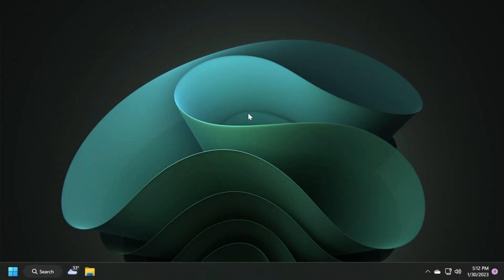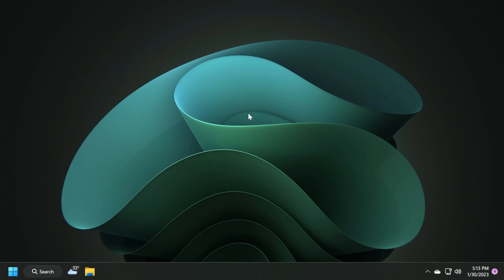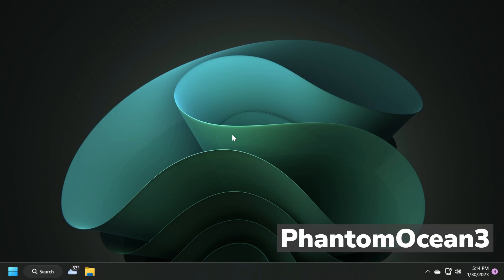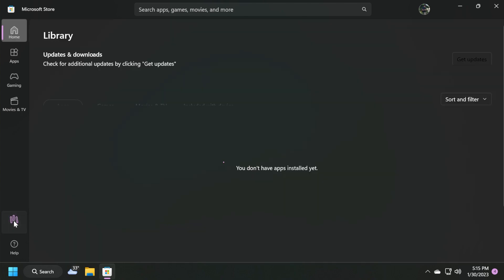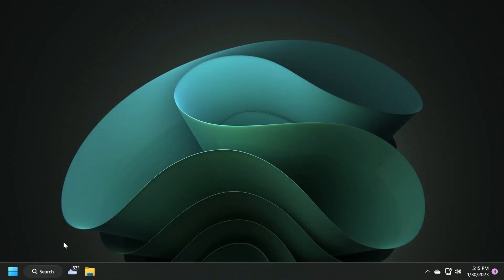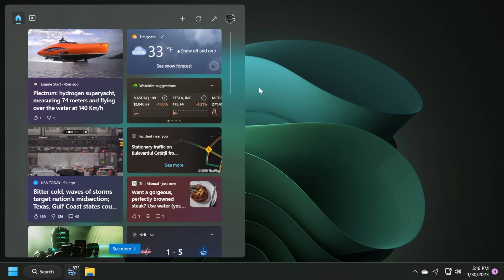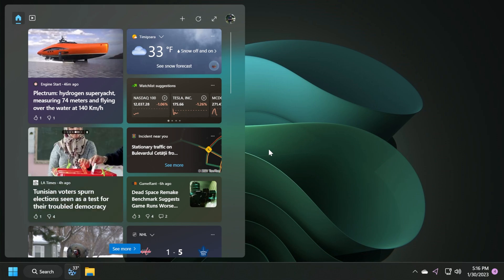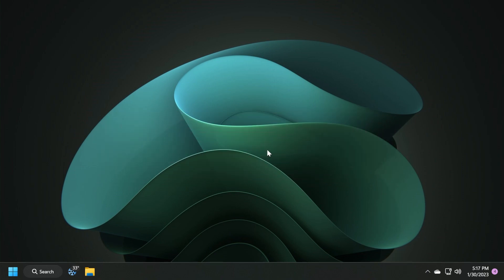New Feature Released on Windows 11 Main Release (How to Enable)